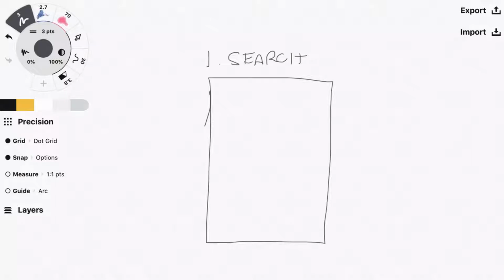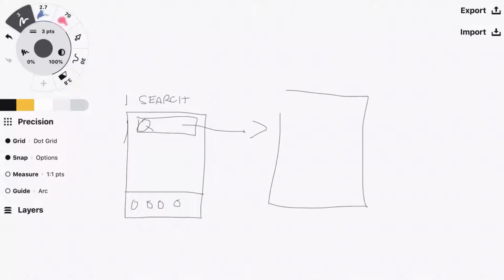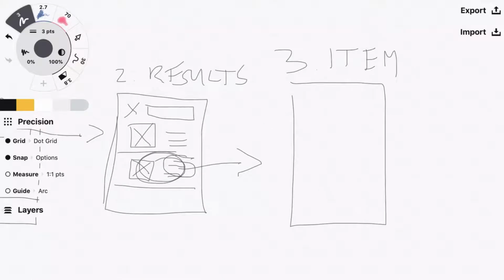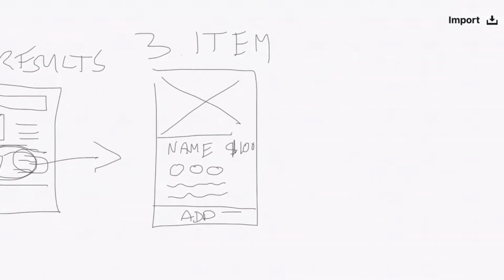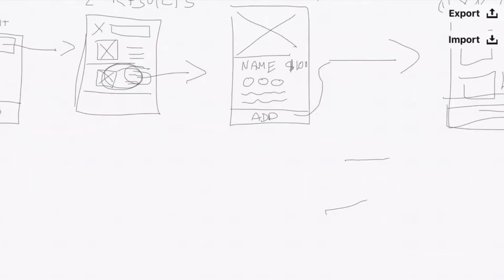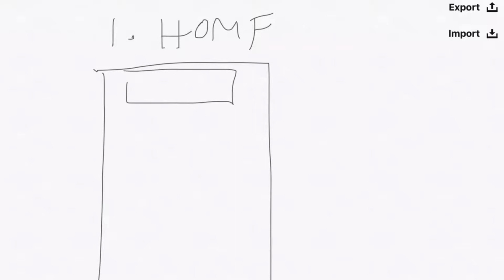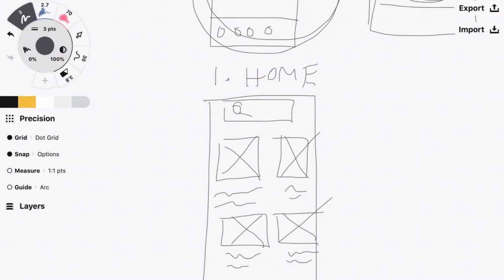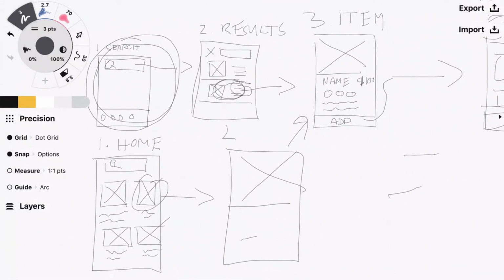Complete Web & Mobile Designer in 2022 UIUX, Figma Lesson 10